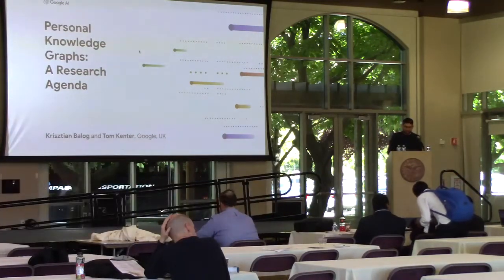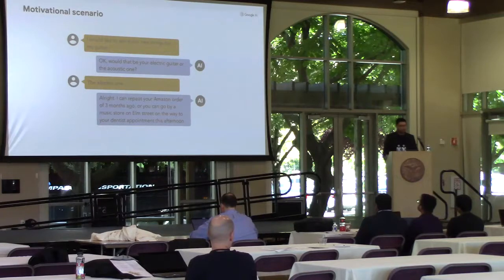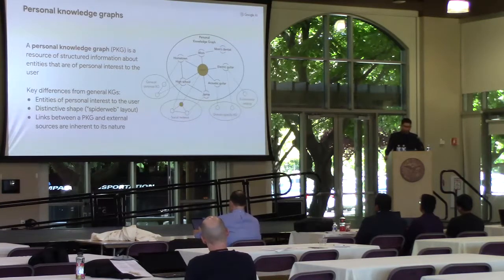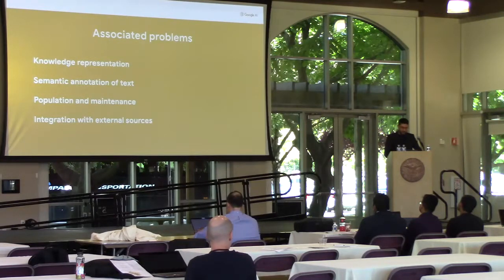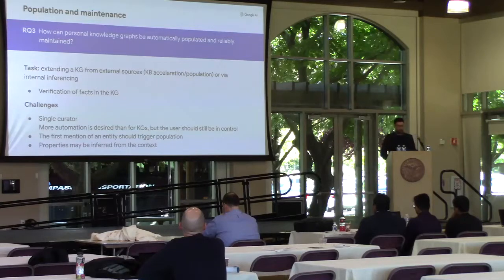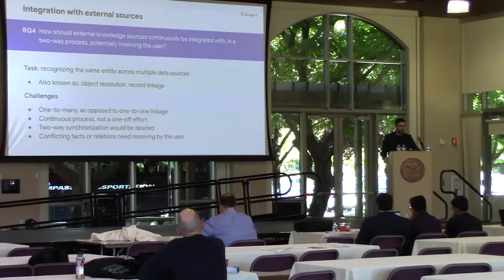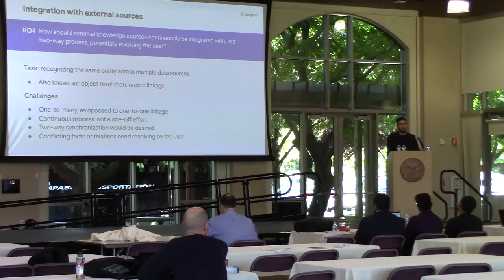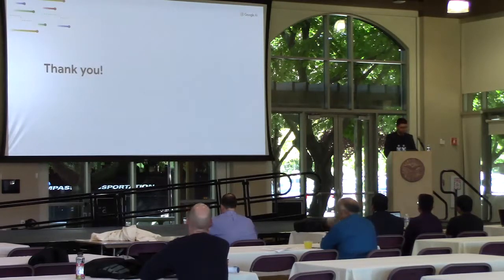ICTIR 2019: Personal Knowledge Graphs A Research Agenda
Personal Knowledge Graphs: A Research Agenda

Krisztian Balog (Google), Tom Kenter (Google)